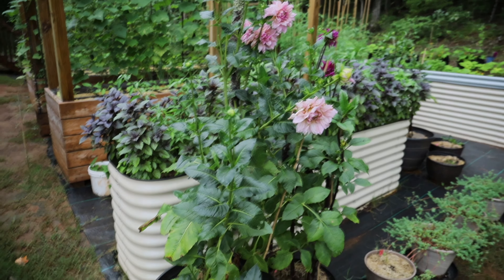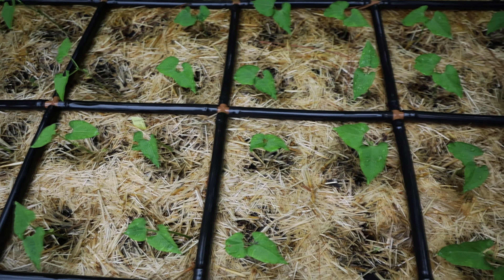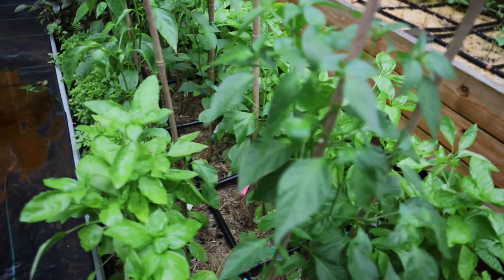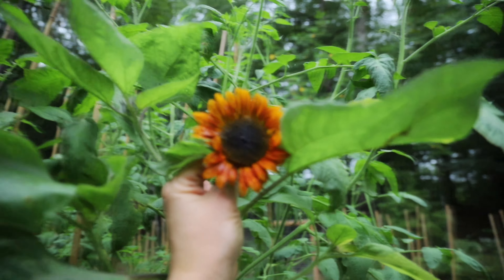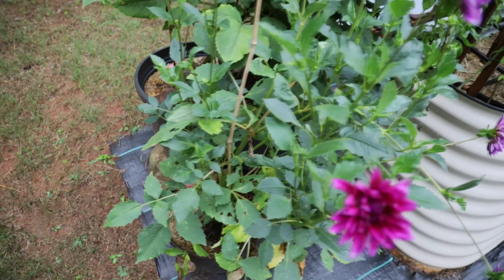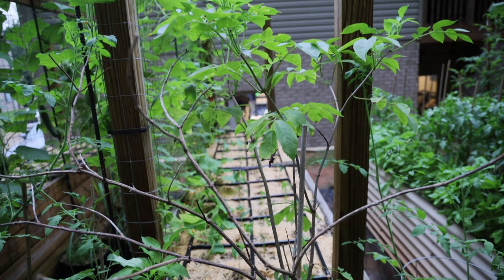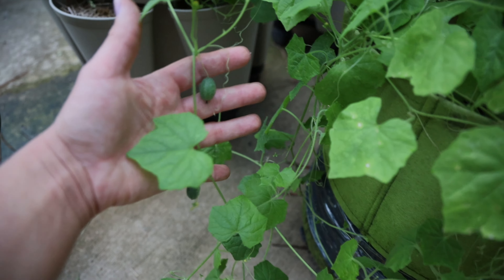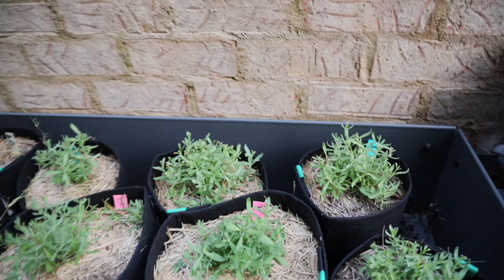🌿 Full Garden Tour (MAXIMIZING My Whole Garden Space) July 2024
Hey there! Welcome back to Mustard Seed Homesteading! In today’s video, I’m showing all of my garden in the month of July. There has been MASSIVE growth in the last couple of weeks especially with all the rain.
Please enjoy and I hope it encourages and inspires you in some way.

Here are 3 Affiliate links that I earn a credit towards a purchase from these companies if you sign up or purchase, in no way feel obligated to do so they are companies that I trust and purchase from and wanted to share them with you :)

Azure Standard
(A company I purchase food and other home items in bulk)

Here is also a link to the BIRDIES BEDS that I have in my garden. If you choose to order them, I do earn a 5% commission, but don’t feel in any way that you have to purchase them. I only want to share products that I use and truly find to be valuable in my garden.😃🌻

God bless you in your homesteading journey! And thank you for your support!

Amazon products that I have enjoyed:

Pruning Snips
Fox Farm Fertilizer
Square Head clip on grow lights
Clip on lights for working outside
Barrina Plant Grow Light, 4FT 5000K Full Spectrum White
Tri-head grow light stand
Clip on grow light
3-in-1 Soil Moisture/Light/pH Tester
Soil Moisture Meter
Plant Caddies
Keep squirrels away :)
Neptune Harvest Fish and Seaweed Fertilizer
2 Panel folding trellis (Love these for peas)
Grow Bags (My favorite Brand that lasts/they have a bunch of different sizes)
Plant ties
Bamboo sticks (there are different sizes)
Tomato cages
Large plant caddies (these are great for large grow bags)
Garden pump sprayer